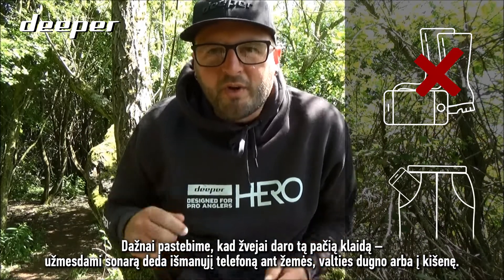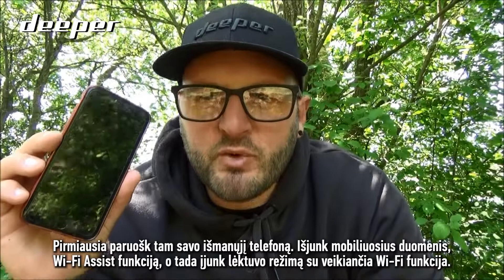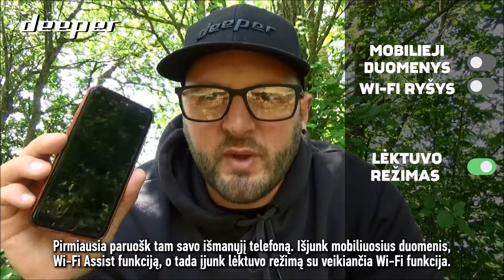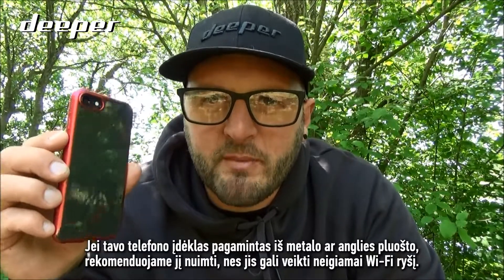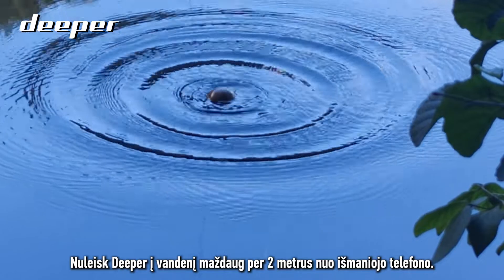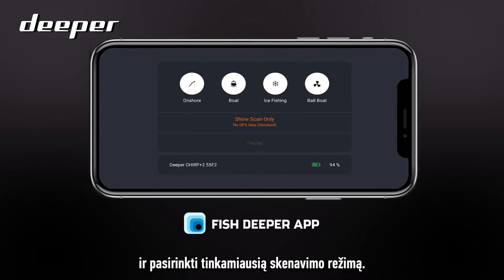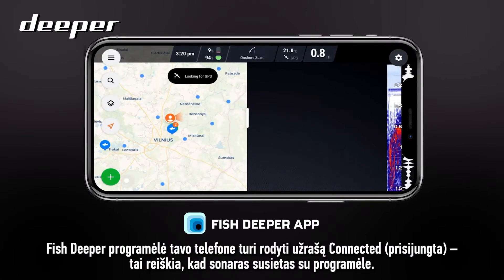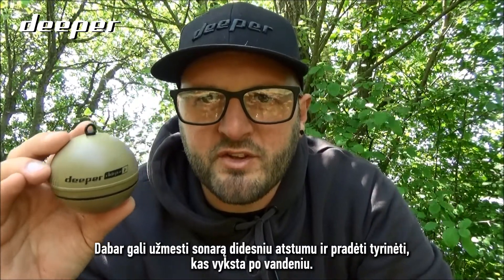KAIP LAIKYTI TELEFONĄ, KAD BŪTŲ UŽTIKRINTAS GERIAUSIAS RYŠYS SU SONARU?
Iškilo problemų dėl telefono prijungimo prie Deeper sonaro? Peržiūrėk šį vaizdo įrašą ir įsitikink, kad telefonas yra tinkamoje padėtyje ir parinkti teisingi nustatymai.